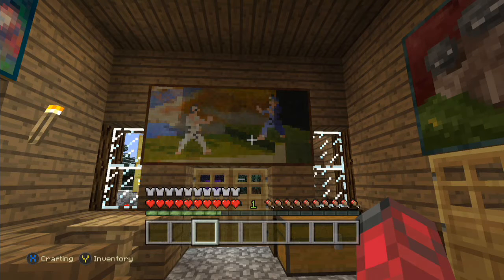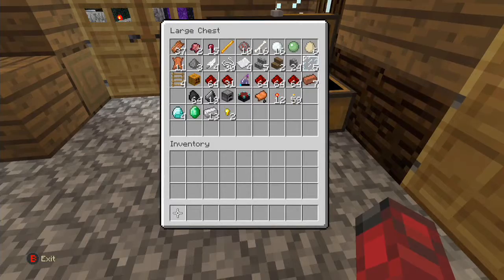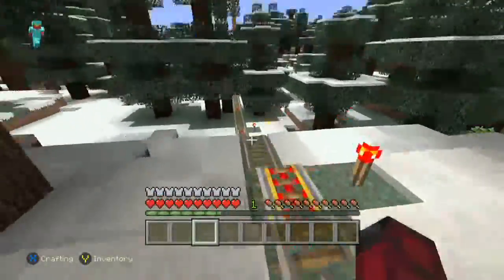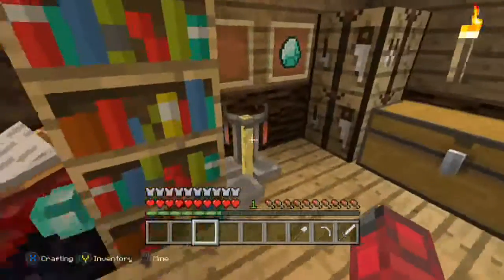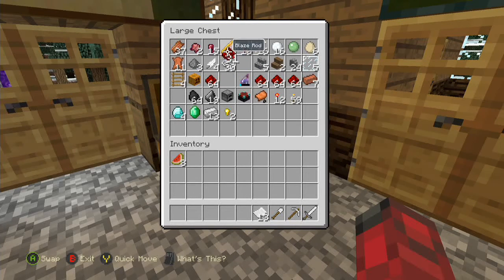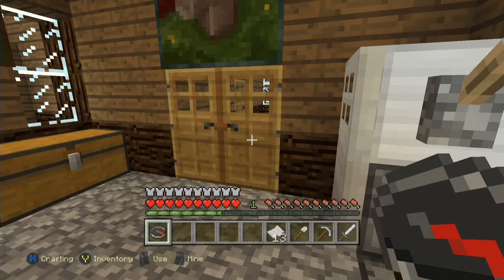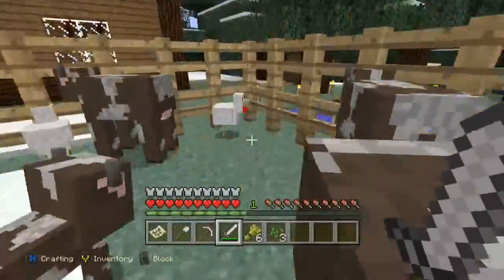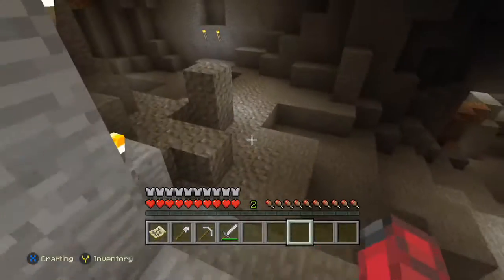Danrvdtree2000: Lets Play Minecraft Episode 22 ( Xbox one version )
I'm back on Minecraft but this time its on my Xbox one Version this is only 15 min video but that's because I am getting used to my Roxio the sooner that i get use to it the longer and more edited videos I will do so that's why my voice over is out of sync as well so please be patience also i hope you enjoy my video